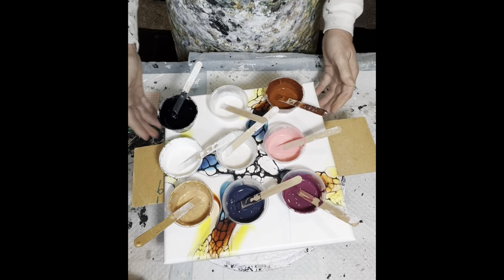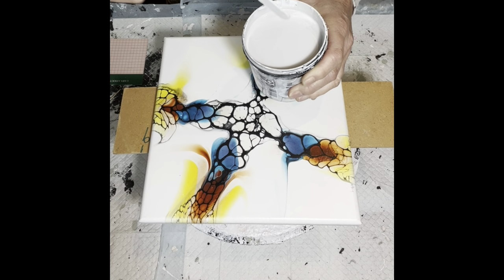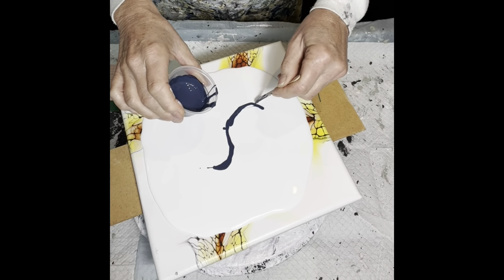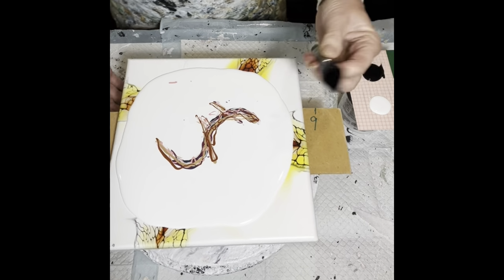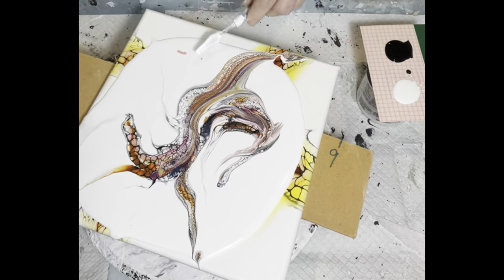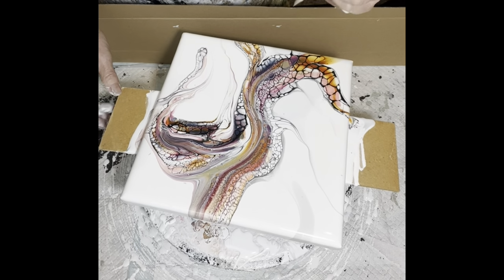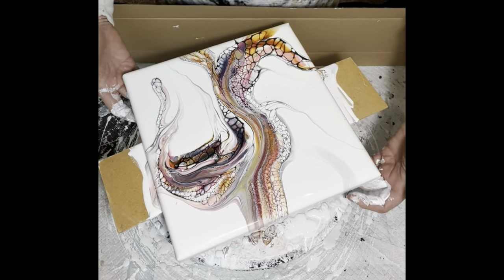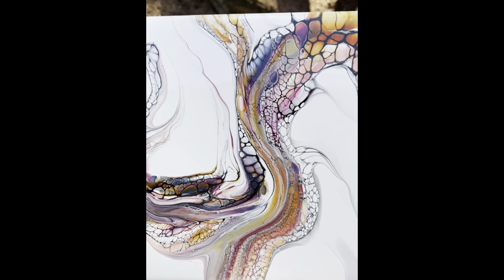123. Bloom Swipe Technique; Bloom Swipe Scoop and Drag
Hi Everyone,
In this video I am doing a bloom swipe for the first time in about two months.

Again, I want to thank all subscribers, new and the frequent fliers, for the continued support and encouragement through this YouTube channel. My intent is to show what I know, providing tips often with some philosophy sprinkled in, in a succinct video.

The details:
I have 2 pillow paints: gray flannel satin with Multi-pro and the other is PPG MultiPro eggshell 47–3110

My pouring medium is Glidden semi gloss ultra deep base GLN6413N: Minwax Gloss
3:1 ratio

My paints are and laid in this order:
1. Arteza Payne’s Gray
2. 24 k gold
3. Golden’s Quinacridone Nickel Azo Gold w/ Burnt Sienna
4. Amsterdam Venetian Rose
5. Amsterdam Caput Mortem Violet
6 Enchanted Shimmer DecoArt Magenta

My cell activator is Amsterdam’s oxide black, also Amsterdam’s titanium white
Australian Floetrol:paint, about 2:1

I usually share about three per week and try to keep them edited down as much as possible and provide as much explanation and detail as I can.

Louise